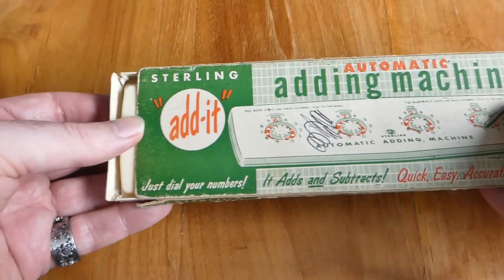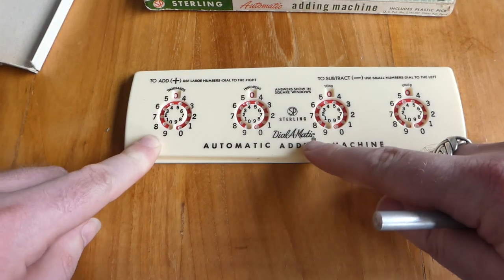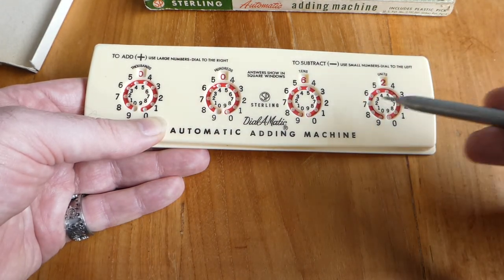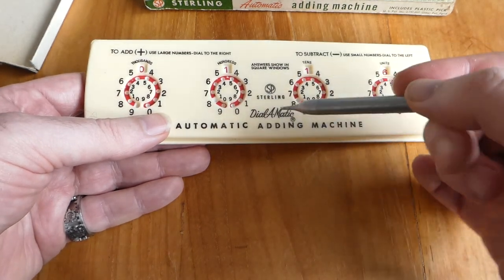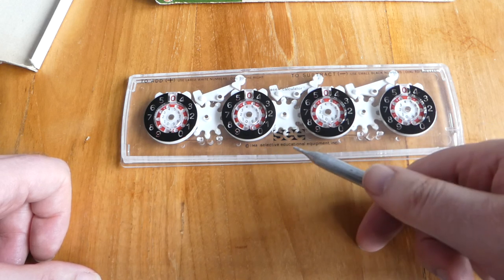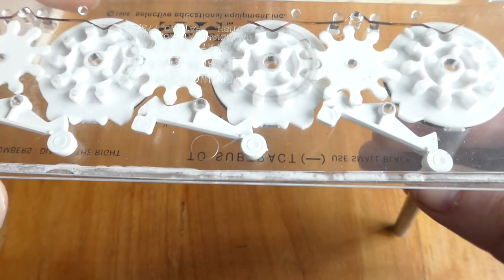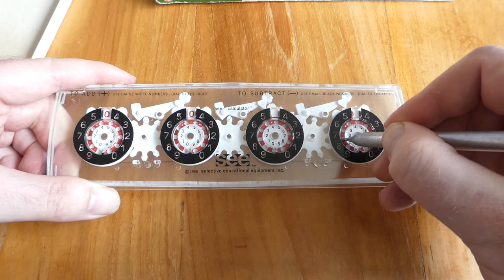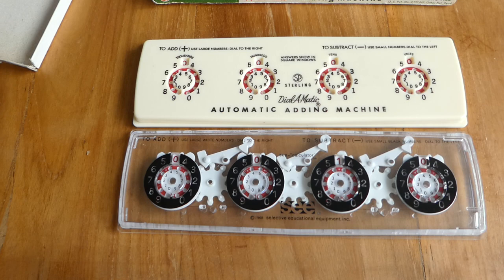The Sterling Dial-A-Matic Adding Machine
The Dial-A-Matic is a simple adding machine with four dials. It was made by Sterling Plastics Co. from 1955 until about 1970. The transparent version was marketed by Selective educational equipment inc., hence the name "see".

0:00 Introduction
1:44 Addition
2:28 Subtraction
3:04 Clearing
3:33 Mechanism
6:45 Outro